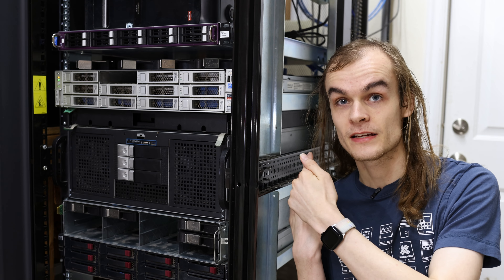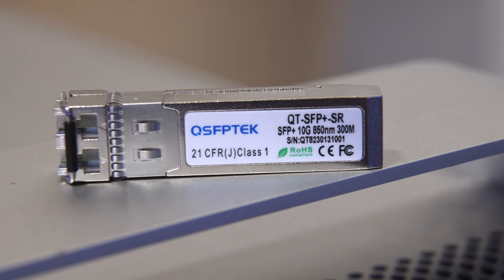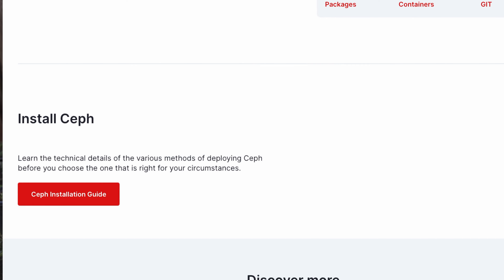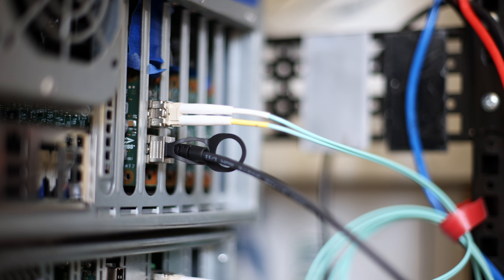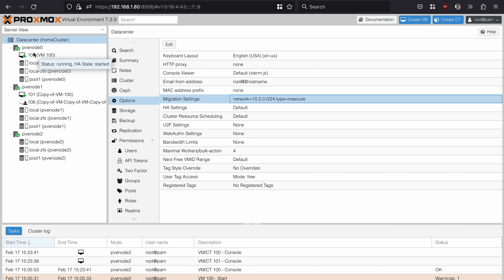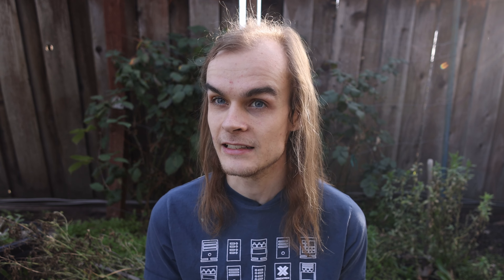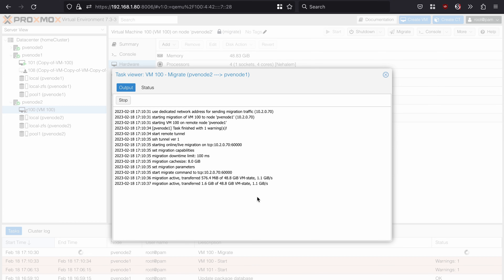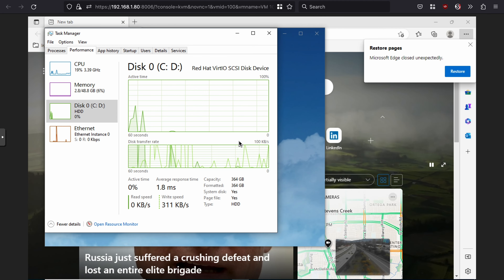3 Node Hyperconverged Proxmox cluster: Failure testing, Ceph performance, 10Gb mesh network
Why stop at 1 server? This videos goes over Proxmox clusters, what they can do, and how failure is handled.

Let me know if you have any ideas that I can do with this cluster. I'd love to try more software and hardware configurations. This video also skipped many of the details when setting up this cluster. Let me know if you want me to go into more details with any parts of this video.

00:00 Intro
00:32 Hardware overview
00:57 Networking hardware setup
03:06 Software overview
03:30 Ceph overview
05:06 Network configuration
6:30 Advantages of a cluster
7:10 Ceph performance
8:45 Failure testing
9:00 Ceph drive failure
9:28 network link failure
10:00 Node failure
11:06 Conclusion

Full Node Specs:
Node0:
EMC Isilon x200
2x L5630
24GB DDR3
4x500GB SSDs
Node1:
DIY server with Intel S2600CP motherboard
2x E5 2680 v2
64GB
5x Sun F40 SSDs(20x 100GB SSD spresented to the OS)
Node2:
Asus LGA 2011v3 1u server
1x E5 2643 v4
128GB DDR4
4x500GB SSDs